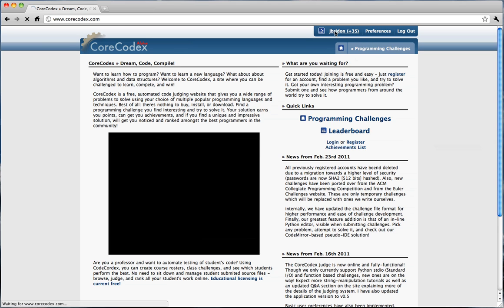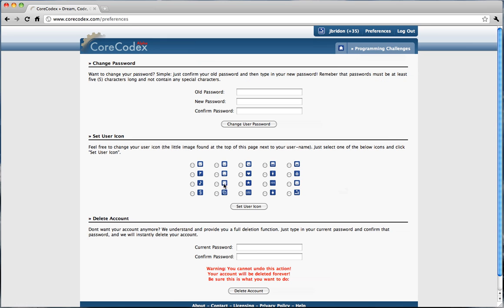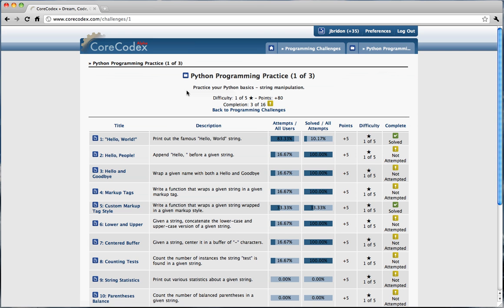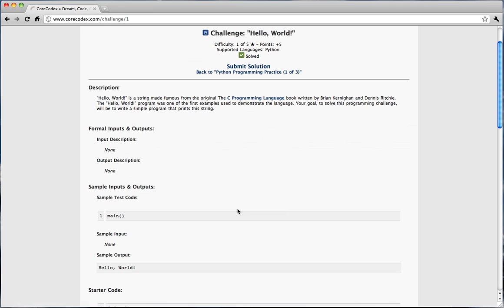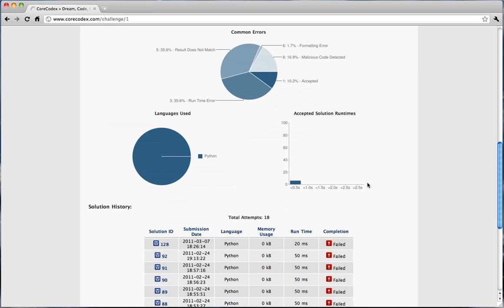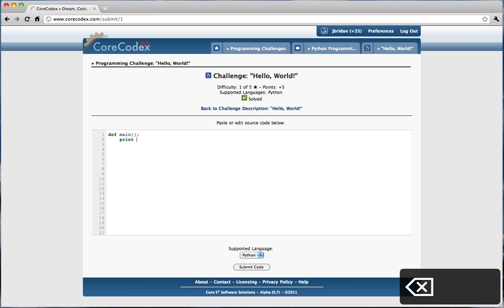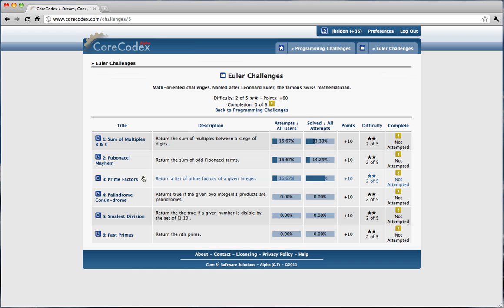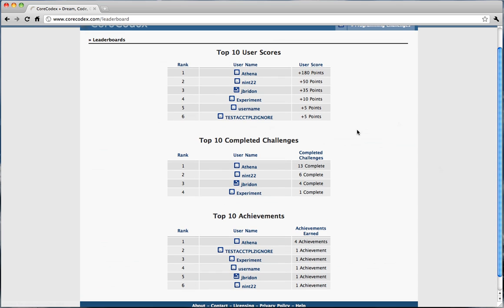CoreCodex Update: Late Alpha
CoreCodex is now in its late alpha stage, meaning most features are complete but content is still being added and high-end features (such as professor / class support) are nearing public release. Check out the video below and the latest public version